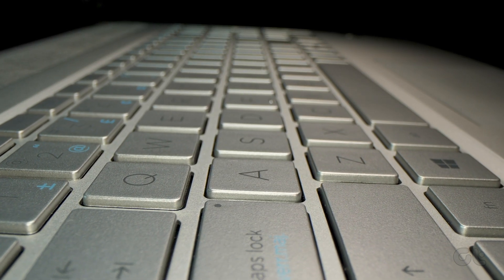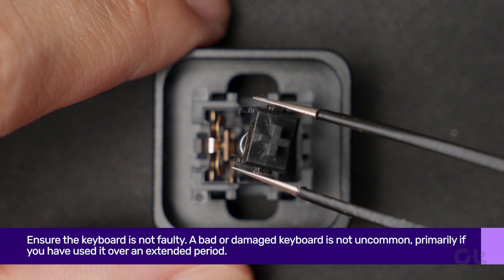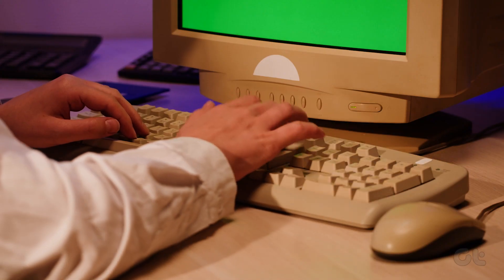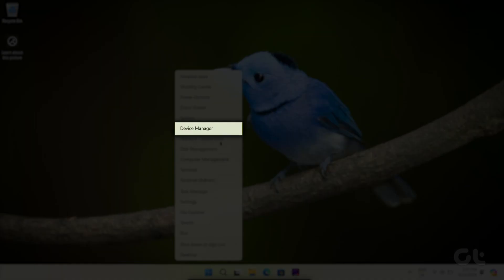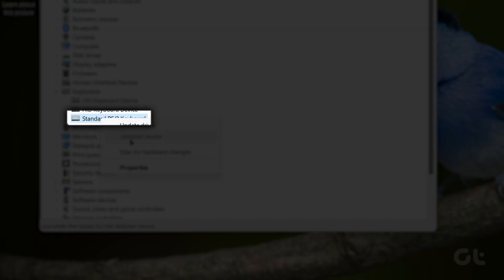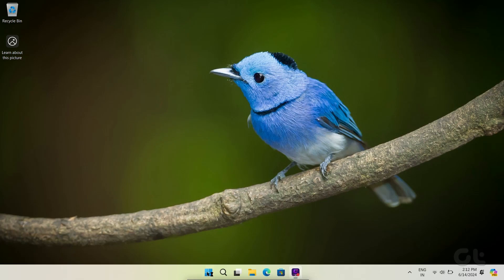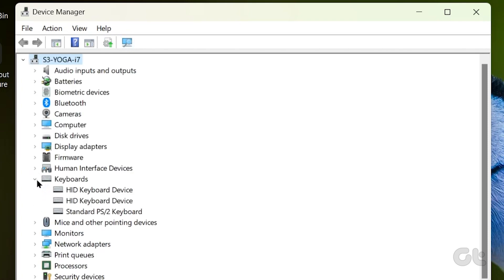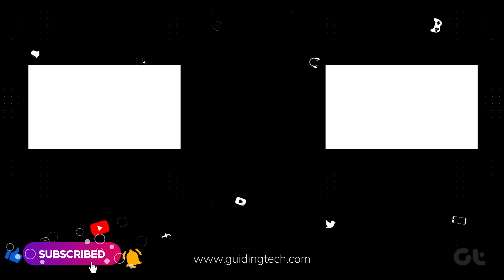How To Reinstall Keyboard Drivers in Windows | Keyboard Not Working? | Fix Typing Problems!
If your keyboard is typing wrong or multiple letters in Windows 11, you likely have issues with the keyboard drivers. Drivers are essential software that helps hardware components communicate with the operating system.